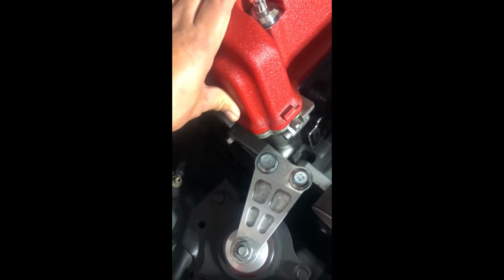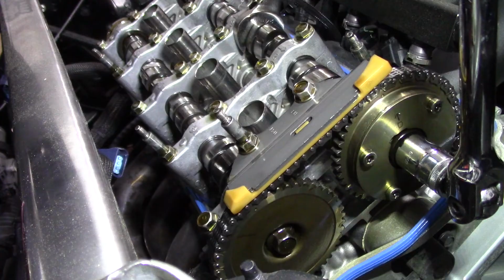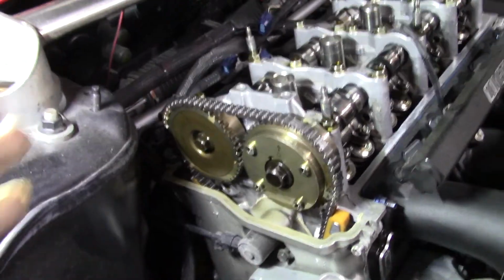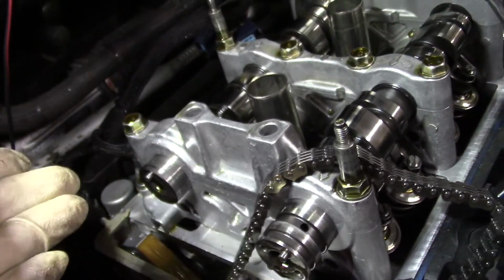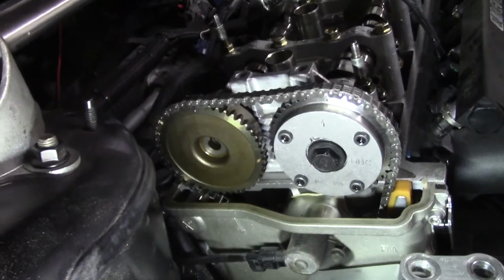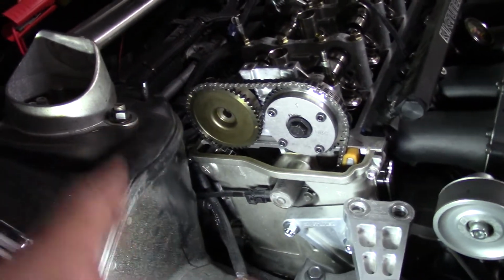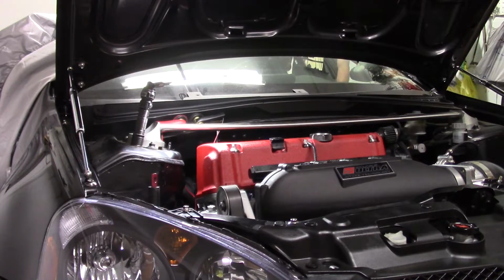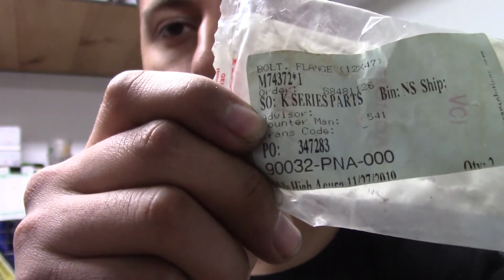How to fix your K series engine rattle!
If your k series engine is rattling on COLD start ups, this fix is going to resolve that!

Sergmotive Garage website!